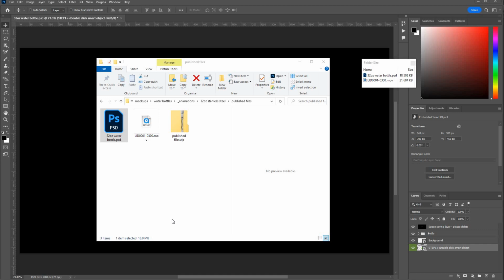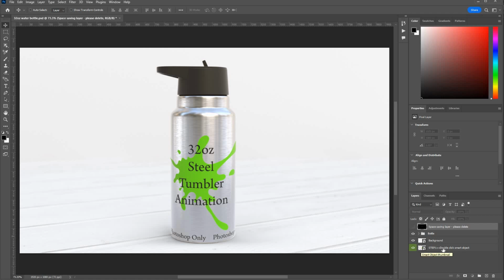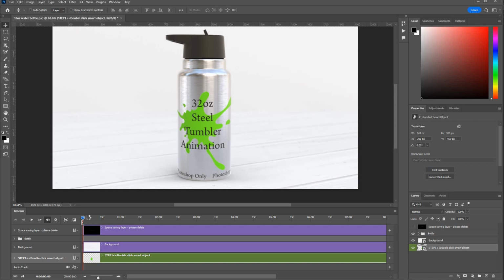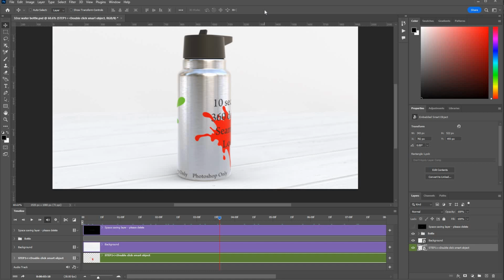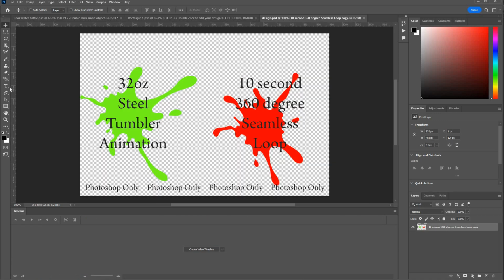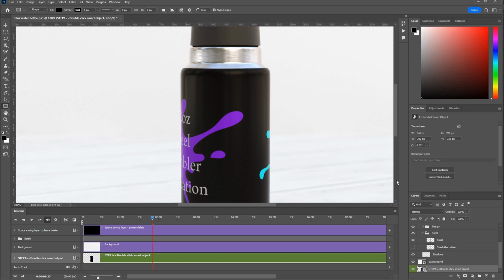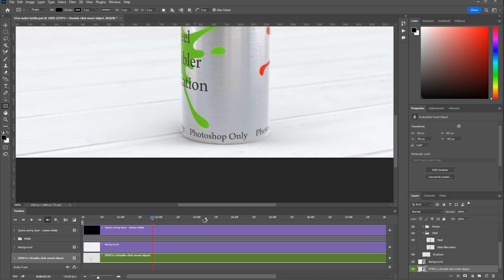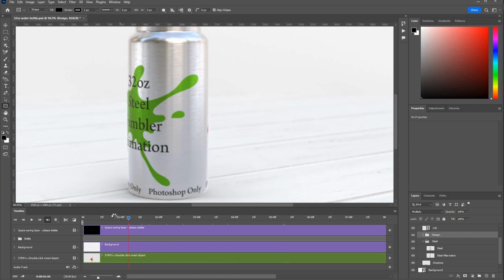32oz water bottle photoshop instructions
10 second 360 degree seamless looping animation of a 32oz water bottle - photoshop instructions